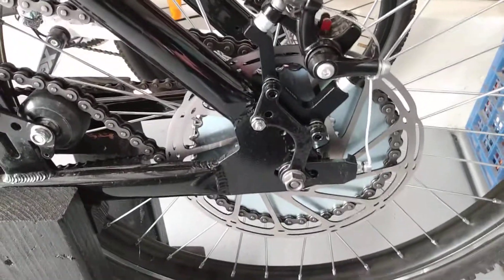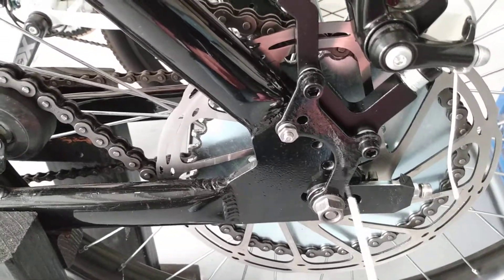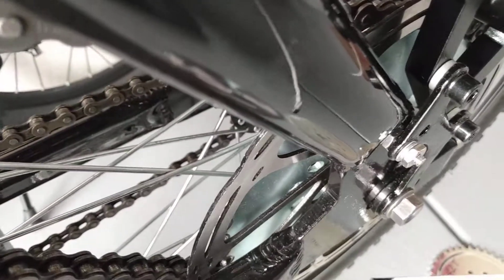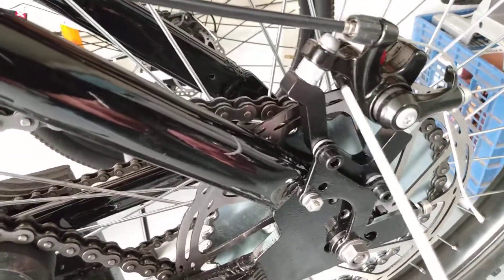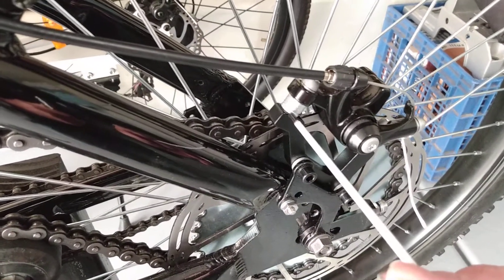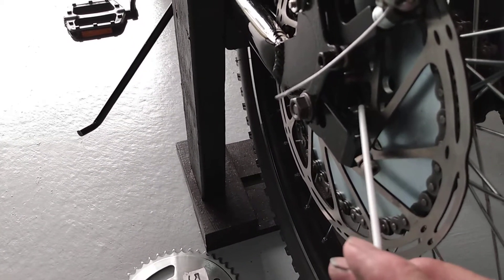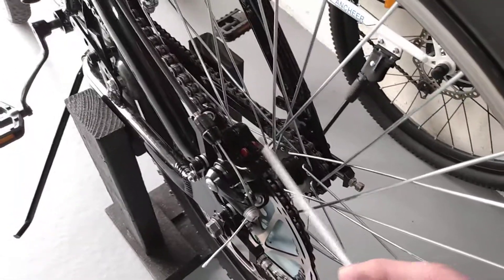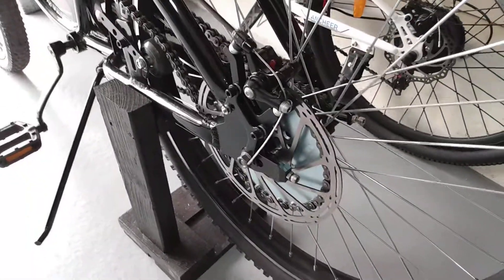Phatmoto 2019 model Converting the V-brake to a rear disc brake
Fitting a rear disc brake to a 2019 Phatmoto. The 2019 does not come with a rear disc set up, it has a weak, flimsy sub standard V- brake with shoes which will wear out in under a 100 miles. Causing rim damage. The cost is as follows: Sram Centerline rotor $39, 44 tooth sprocket $19, 203 mm post adapter $10, disc brake adapter $12, new stainless steel bolts/nuts, washers etc. $10, longer 60" brake cable $8. If you need a caliper additional cost?